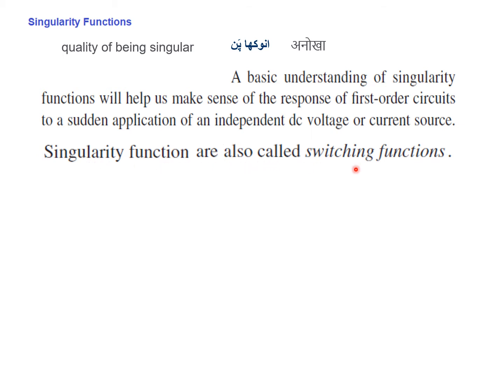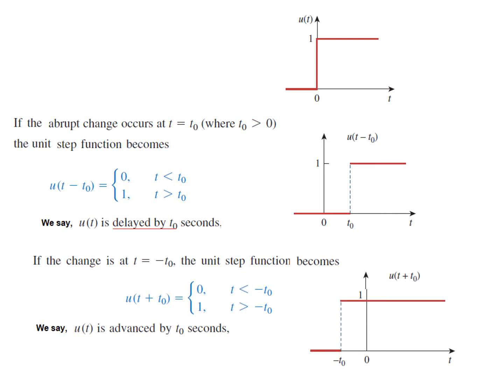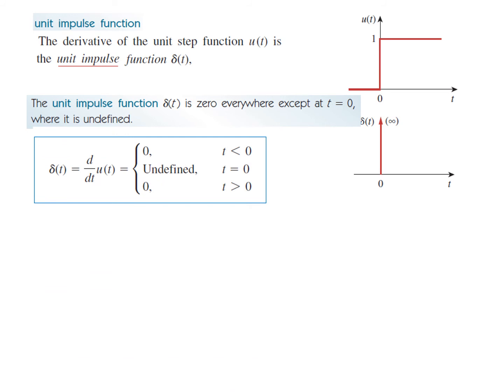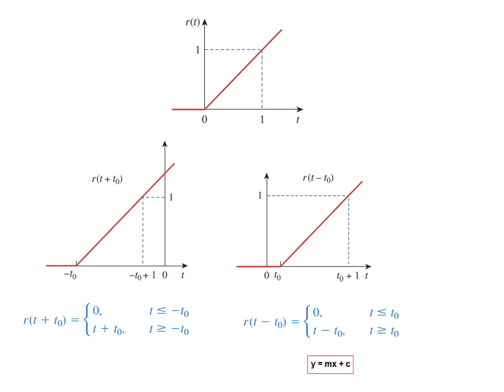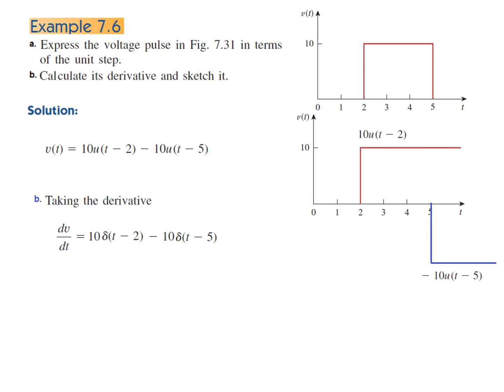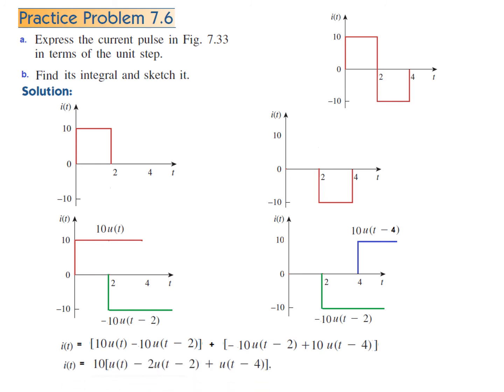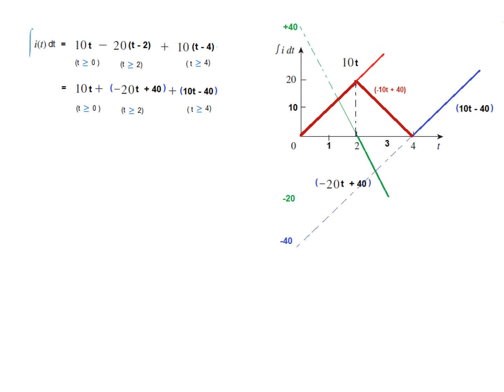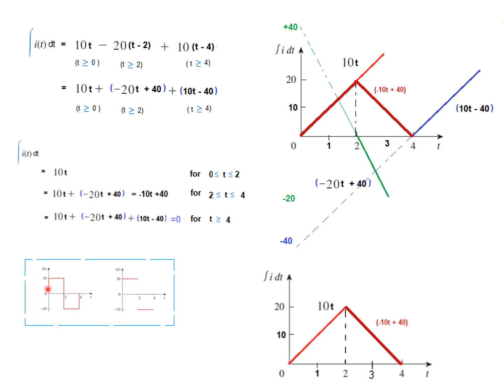(English)LCA Example & Practice 7.6 || Basic Concept of Singularity Functions (Must Know)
(English) || Example 7.6 || practice problem 7.6 ||  (Alexander & Sadiku)
In this video, we explain the basic concept of singularity functions.
Singularity functions  are also called switching functions.
Singularity functions are functions that either are discontinuous or have discontinuous derivatives

Example 7.6  Express the voltage pulse in Fig. 7.31 in terms of the unit step. Calculate its derivative and sketch it

Practice Problem 7.6: Express the current pulse in Fig. 7.33 in terms of the unit step. Find
it's integral and sketch it.